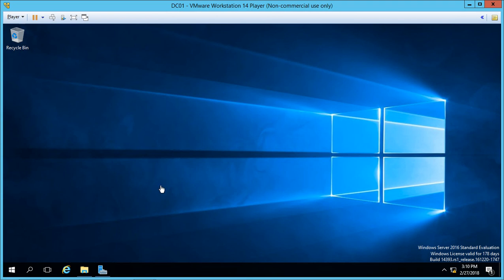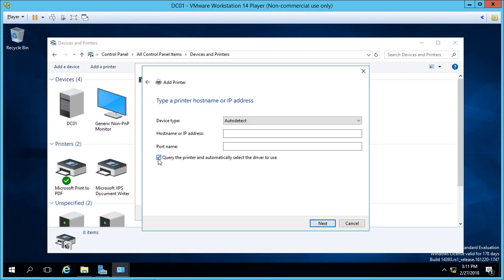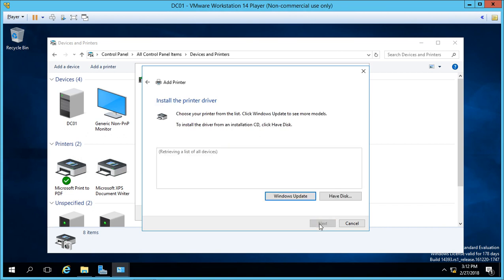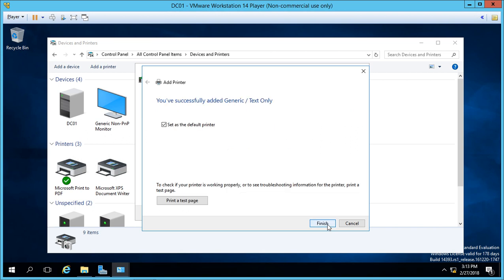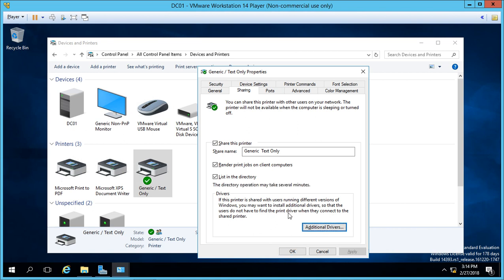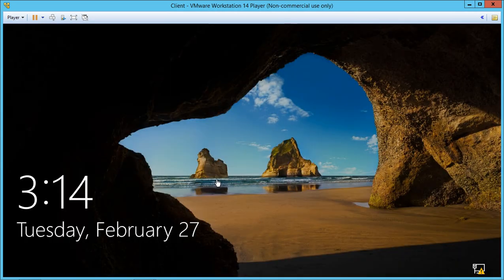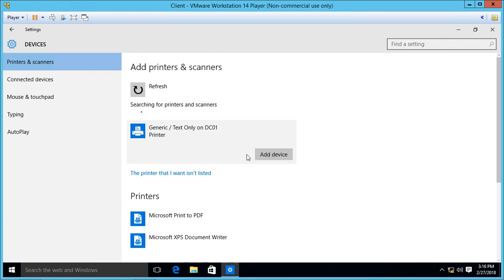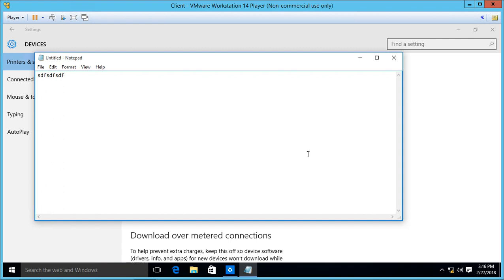How to add a network printer in Windows server 2016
Professor Robert McMillen shows you how to add a network printer in Windows server 2016